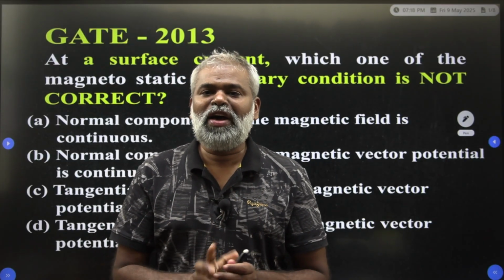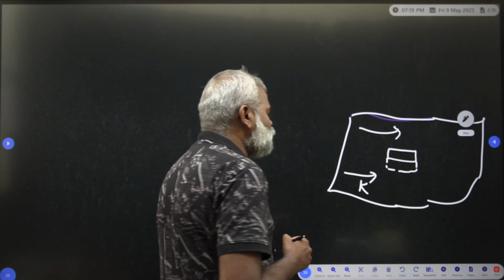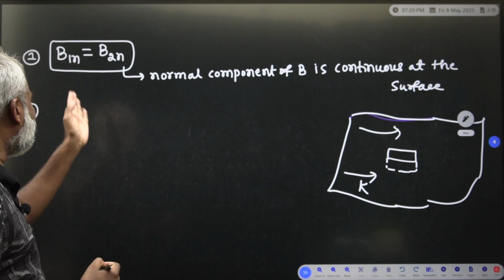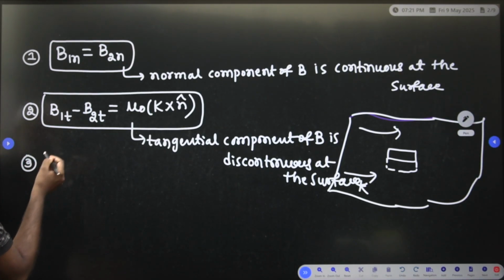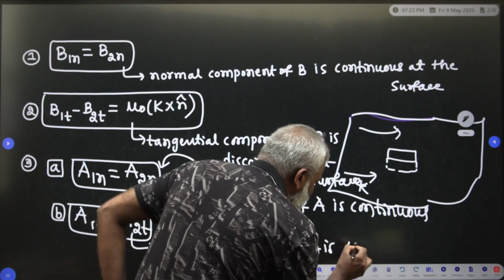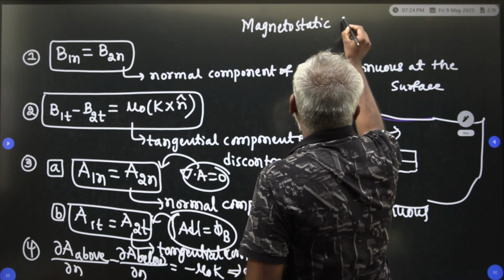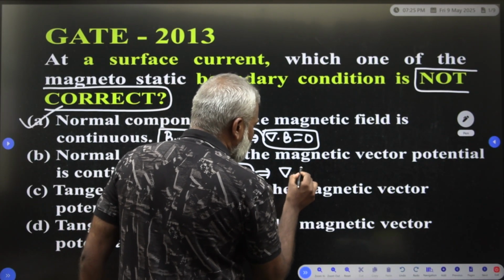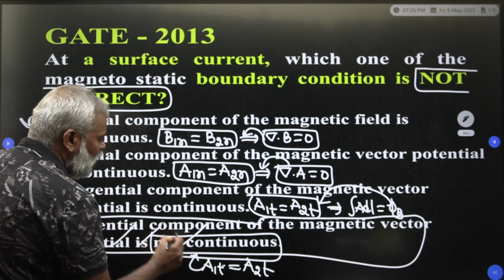26. Magnetostatic Boundary Conditions I EMT I GATE I CSIR I JL PHYSICS I DL PHYSICS I Dr. Nagaraju P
This video gives the solution technique of magnetostatic boundary conditions from electromagnetic theory